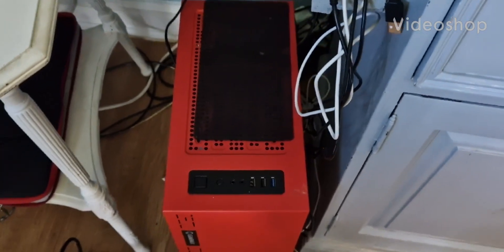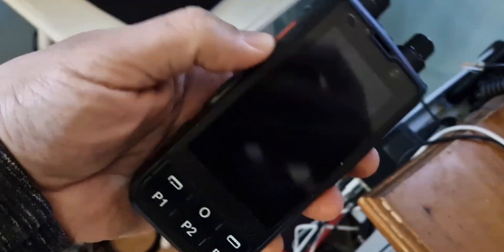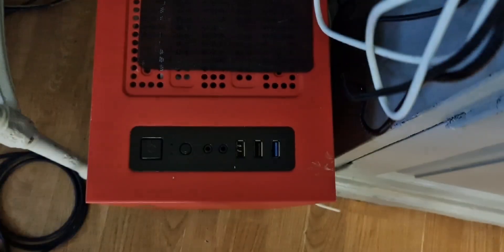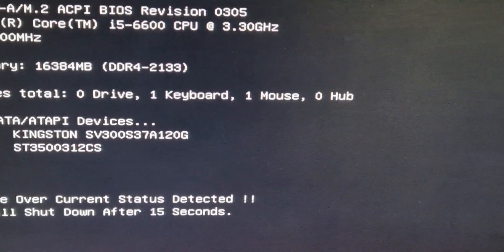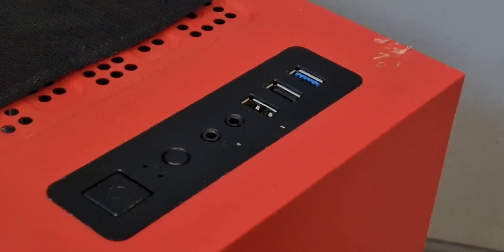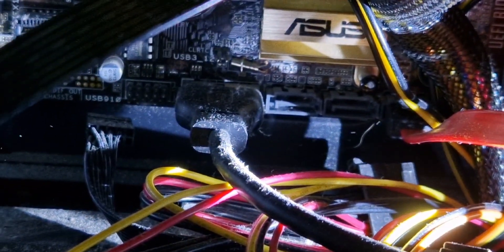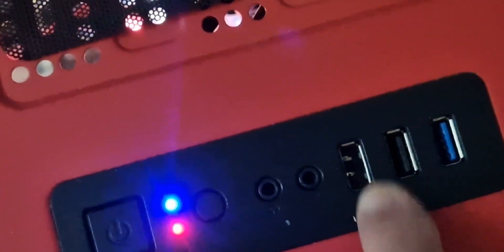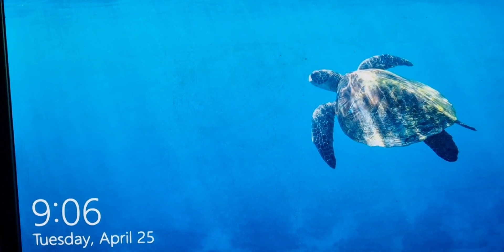USB DETECT OVERLOAD - PC WONT BOOT UP - FIX